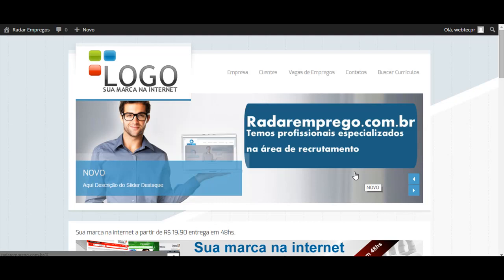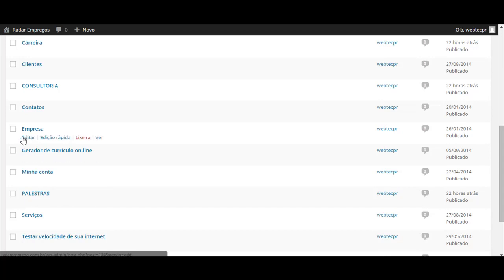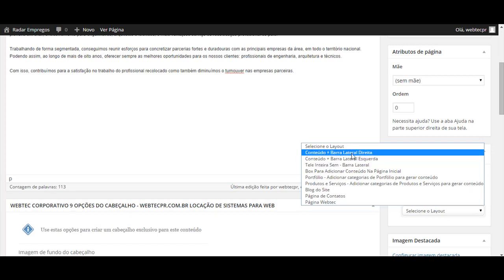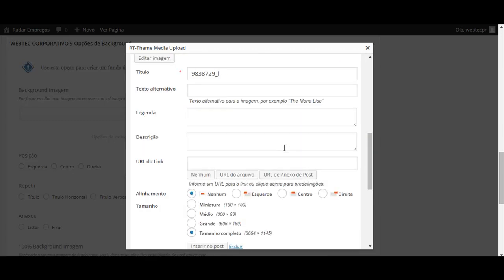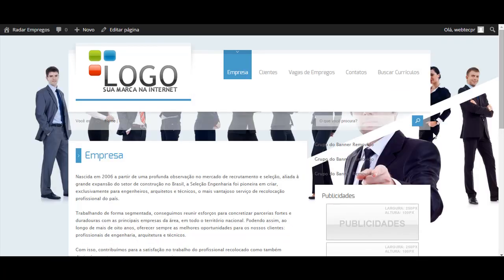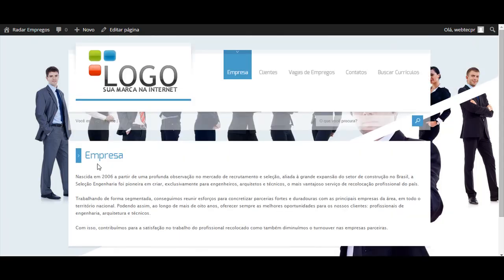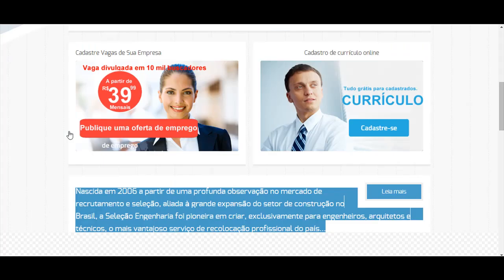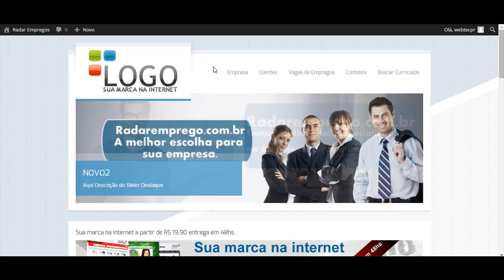Editando empresa webtec corporativo 9 webtecpr com br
Sites a partir de R$ 19,90 entrega em 48hs.
Webtec Technologies consultoria e-commerce sistemas de lojas virtuais, portais e sites.

Todos os nossos sites ou sistemas são totalmente gerenciáveis a partir da área administrativa.

Sistemas para pequenos, médio e grandes negócios vejam nossas soluções:
Lojas virtuais;
Site prontos para notícias;
Site para guia comercial;
Sites prontos para classificados;
Sites prontos para web rádio;
Sites prontos para baladas e eventos;
Sites prontos para imobiliárias e corretores;
Sites prontos para academias;
Sites prontos para petshop;
Sites corporativos;
Sistema de controle d estoque on-line;
Sistema para área comercial para cadastro e controle de clientes;
Sistema para controle de mercadorias e estoque;
Sistema para médicos e clinicas;
Sistema para para controle de uniformes e equipamentos;
Sistema para controle e gestão de empresas;
Sistemas para loja de veículos e motos;
Sistemas para imobiliárias e corretores;
Desenvolvimento de sistemas e sites em geral.
E muito mais  tudo que você procura um clique, acesse webtecpr.com.br e confira!